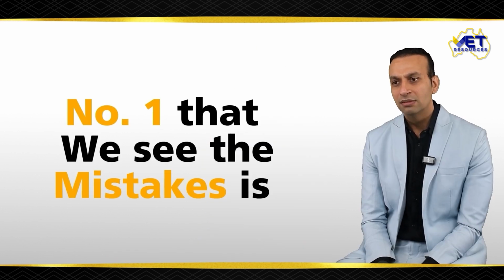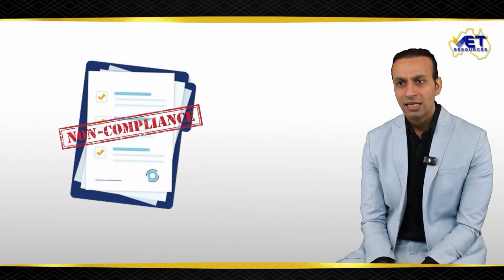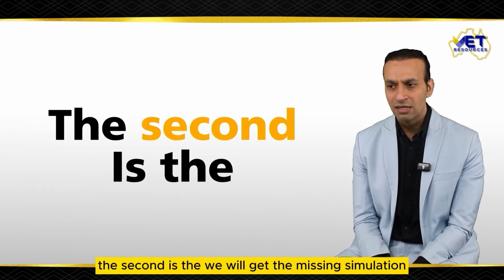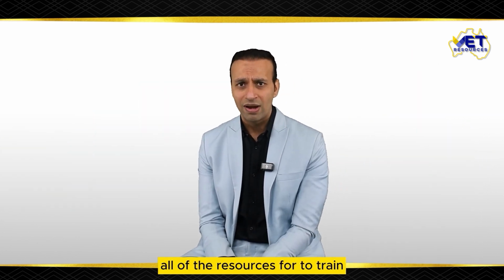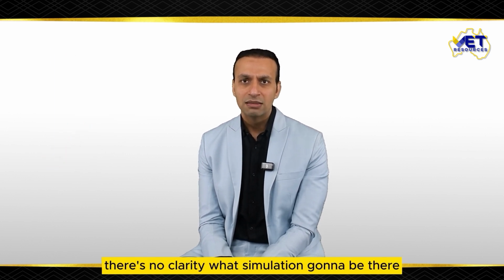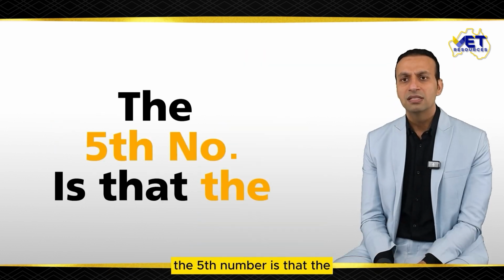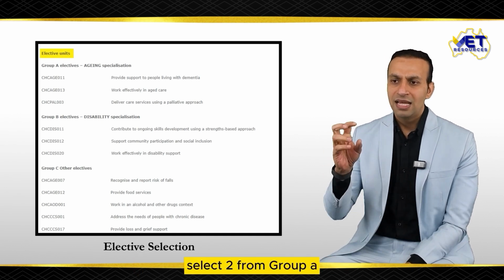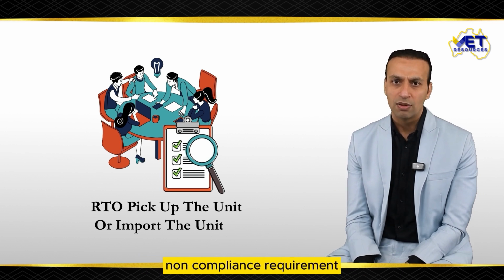Top 5 RTO Mistakes Leading to ASQA Non-Compliance (And How to Avoid Them)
📢 𝐀𝐭𝐭𝐞𝐧𝐭𝐢𝐨𝐧 𝐑𝐓𝐎 𝐂𝐄𝐎𝐬 𝐚𝐧𝐝 𝐌𝐚𝐧𝐚𝐠𝐞𝐫𝐬: Are you making these critical mistakes in your training and assessment strategies? In this must-watch video, Ben Thakkar, CEO and Senior Consultant at VET Resources, walks you through the top five errors that often lead to non-compliance with ASQA standards.

🔍 𝐊𝐞𝐲 𝐏𝐨𝐢𝐧𝐭𝐬 𝐂𝐨𝐯𝐞𝐫𝐞𝐝:

𝟏. 𝐋𝐚𝐜𝐤 𝐨𝐟 𝐂𝐥𝐞𝐚𝐫 𝐈𝐧𝐟𝐨𝐫𝐦𝐚𝐭𝐢𝐨𝐧 𝐨𝐧 𝐓𝐫𝐚𝐢𝐧𝐢𝐧𝐠 𝐚𝐧𝐝 𝐀𝐬𝐬𝐞𝐬𝐬𝐦𝐞𝐧𝐭 𝐇𝐨𝐮𝐫𝐬 – Ensure your training and assessment hours are clearly defined to avoid auditor issues. (Reference: SRTOs 2015, Clauses 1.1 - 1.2)

𝟐. 𝐌𝐢𝐬𝐬𝐢𝐧𝐠 𝐒𝐢𝐦𝐮𝐥𝐚𝐭𝐢𝐨𝐧 𝐑𝐞𝐬𝐨𝐮𝐫𝐜𝐞𝐬 𝐈𝐧𝐟𝐨𝐫𝐦𝐚𝐭𝐢𝐨𝐧 – Learn why it’s vital to specify all necessary simulation resources to meet compliance requirements. (Reference: ASQA's Compliance Framework)

𝟑. 𝐔𝐧𝐜𝐥𝐞𝐚𝐫 𝐖𝐨𝐫𝐤 𝐏𝐥𝐚𝐜𝐞𝐦𝐞𝐧𝐭 𝐈𝐧𝐟𝐨𝐫𝐦𝐚𝐭𝐢𝐨𝐧 – Avoid the pitfalls of vague or missing work placement details that could lead to non-compliance. (Reference: Training and Assessment Strategy Guidelines)

𝟒. 𝐀𝐬𝐬𝐞𝐬𝐬𝐦𝐞𝐧𝐭 𝐌𝐞𝐭𝐡𝐨𝐝𝐬 𝐍𝐨𝐭 𝐀𝐥𝐢𝐠𝐧𝐞𝐝 𝐰𝐢𝐭𝐡 𝐀𝐜𝐭𝐮𝐚𝐥 𝐀𝐬𝐬𝐞𝐬𝐬𝐦𝐞𝐧𝐭𝐬 – Ensure that your documented strategies match your actual assessment methods to stay compliant. (Reference: SRTOs 2015, Clause 1.8)

𝟓. 𝐅𝐚𝐢𝐥𝐮𝐫𝐞 𝐭𝐨 𝐌𝐞𝐞𝐭 𝐓𝐫𝐚𝐢𝐧𝐢𝐧𝐠 𝐏𝐚𝐜𝐤𝐚𝐠𝐞 𝐑𝐞𝐪𝐮𝐢𝐫𝐞𝐦𝐞𝐧𝐭𝐬 – Avoid common errors in elective selection and AQF alignment that could jeopardize your RTO’s compliance. (Reference: Training Package Implementation Guidelines)

🚨 𝐖𝐡𝐲 𝐓𝐡𝐢𝐬 𝐌𝐚𝐭𝐭𝐞𝐫𝐬: Non-compliance with ASQA standards can lead to severe penalties, including the suspension or cancellation of your RTO’s registration. Don’t let these common mistakes put your organization at risk.

📌 𝐑𝐞𝐟𝐞𝐫𝐞𝐧𝐜𝐞𝐬:

𝟏. 𝐒𝐭𝐚𝐧𝐝𝐚𝐫𝐝𝐬 𝐟𝐨𝐫 𝐑𝐞𝐠𝐢𝐬𝐭𝐞𝐫𝐞𝐝 𝐓𝐫𝐚𝐢𝐧𝐢𝐧𝐠 𝐎𝐫𝐠𝐚𝐧𝐢𝐬𝐚𝐭𝐢𝐨𝐧𝐬 (𝐑𝐓𝐎𝐬) 𝟐𝟎𝟏𝟓: Key clauses discussed in this video include 1.1, 1.2, and 1.8.

𝟐. 𝐀𝐒𝐐𝐀 𝐂𝐨𝐦𝐩𝐥𝐢𝐚𝐧𝐜𝐞 𝐅𝐫𝐚𝐦𝐞𝐰𝐨𝐫𝐤: Detailed guidelines on ensuring RTO compliance with training and assessment requirements.

𝟑. 𝐓𝐫𝐚𝐢𝐧𝐢𝐧𝐠 𝐏𝐚𝐜𝐤𝐚𝐠𝐞 𝐈𝐦𝐩𝐥𝐞𝐦𝐞𝐧𝐭𝐚𝐭𝐢𝐨𝐧 𝐆𝐮𝐢𝐝𝐞𝐥𝐢𝐧𝐞𝐬: Essential for understanding how to correctly implement training packages within your RTO.

🔗 𝐂𝐚𝐥𝐥 𝐭𝐨 𝐀𝐜𝐭𝐢𝐨𝐧: If this video helped you identify potential areas of improvement, don’t keep it to yourself! For expert consultancy or to ensure your RTO is fully compliant,

⏰ 𝐀𝐜𝐭 𝐍𝐨𝐰! Don’t wait until an ASQA audit reveals these issues—address them today and protect your RTO’s future.

00:00 Introduction
00:39 5 common mistakes that RTO makes
00:57 No.1 the we see the mistakes
02:23  Second the practical training
02:57 Clauses 1.1 to 1.2
03:23 Certification III individual support
04:35 The Fourth part commonly see
05:29 Thank you